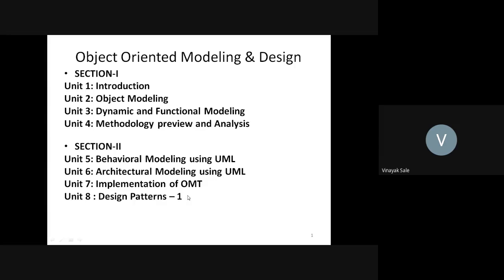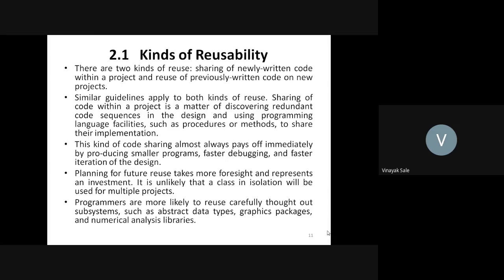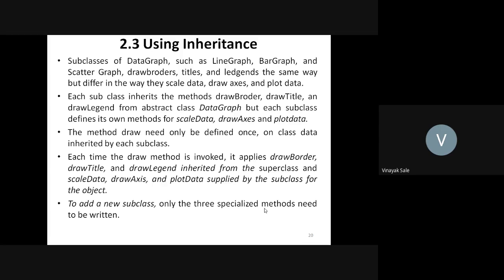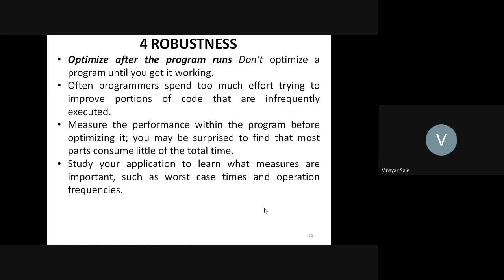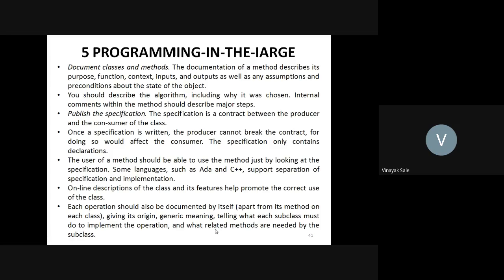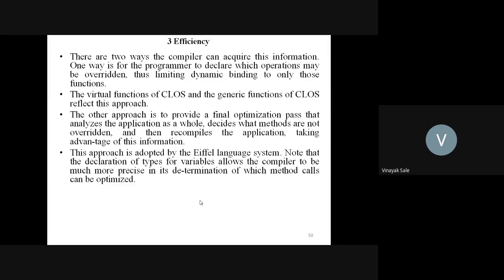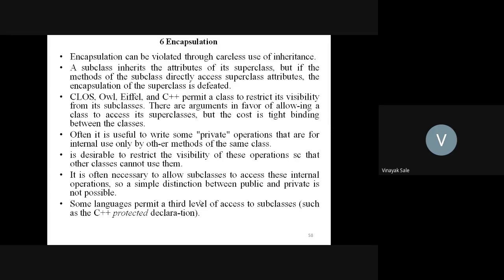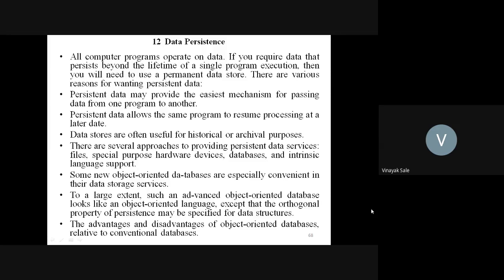OOMD online lecture Day 14